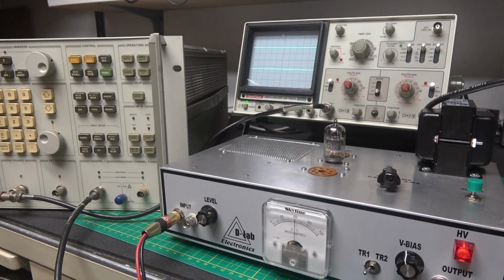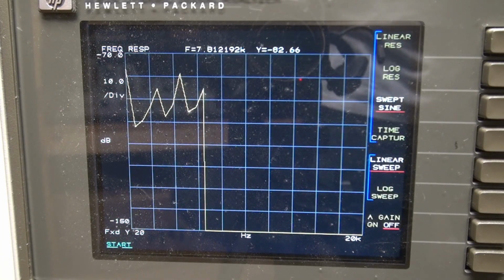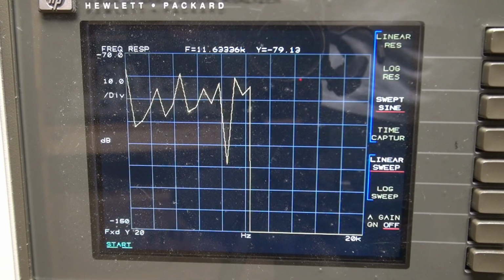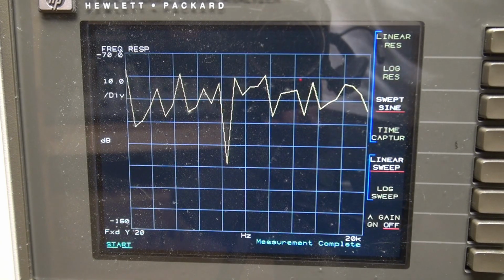12AX7 tube Frequency response testing Penta vrs JJ Showdown Experiment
Frequency Sweep of Penta and JJ 12AX7 new tubes utilizing a HP3562A Dynamic analyzer, D-lab electronics Micronaut III, monitored by a Goldstar Oscilloscope. Sweeps were conducted on each triode section. Equipment settings were identical. Results were pleasing. The Penta tube had a bit more gain. Both tubes were quiet, no indications of microphonics, produced clean sinewaves as monitored by the oscilloscope. I plan to shoot more preamp tube showdowns. If you have some brands you would like compared, you can send them to the shop or I can purchase them with some support.
BTW: The Micronauts are in production. There will be more info posted soon. Parts and time are delaying the process. I would like to release one or two this year. If you are interested in one for your shop, contact me: d-labelectronics.com Note: The Micronaut is a great way to perform tube rolling without wearing out the sockets on your vintage guitar or home audio amplifier. Yes, the fan is noisy! I have a new one on order.